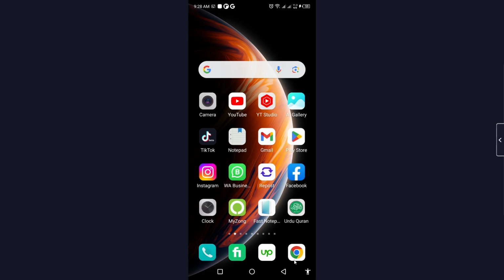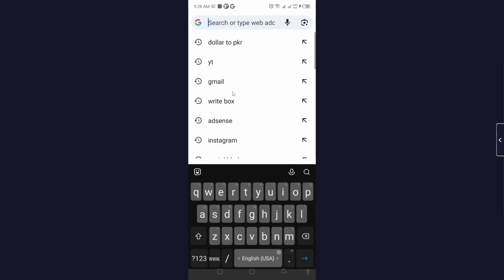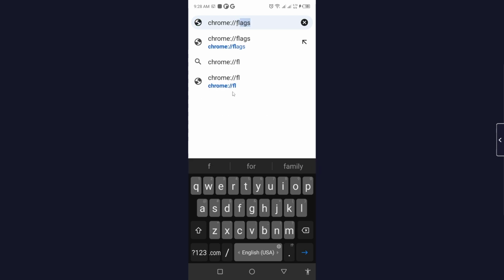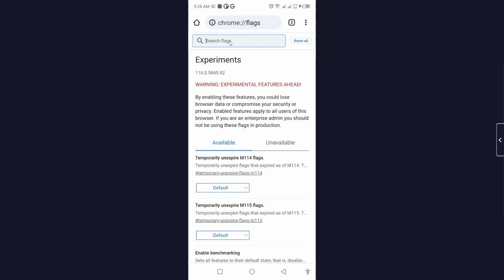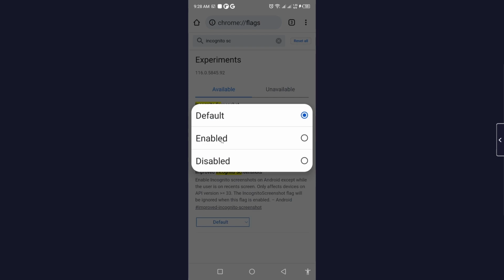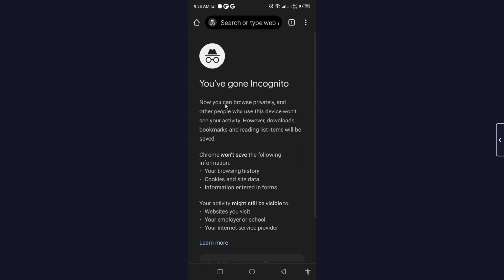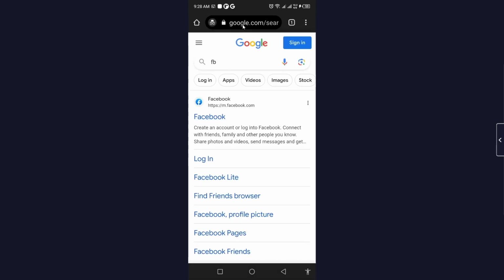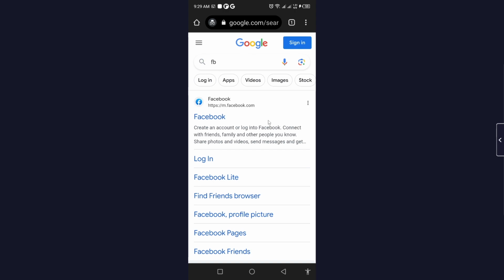How to Take Screenshots in Google Chrome Incognito Mode on Android